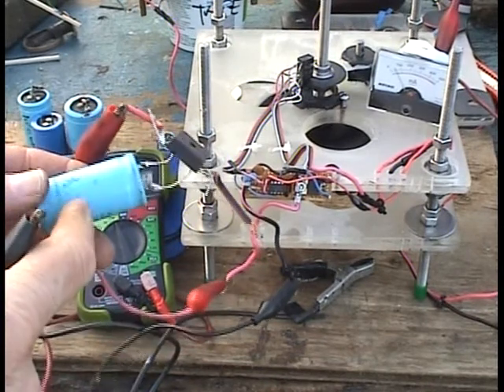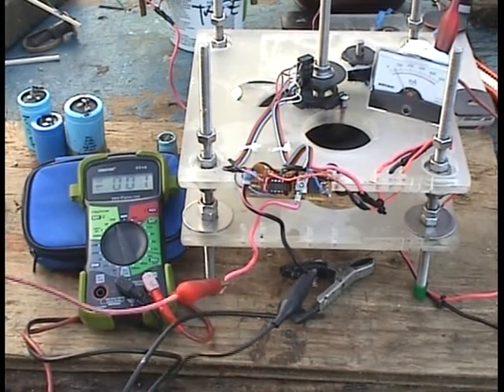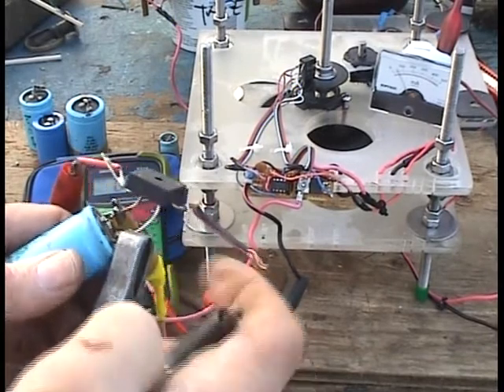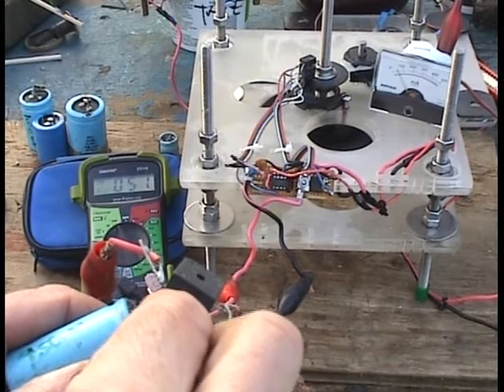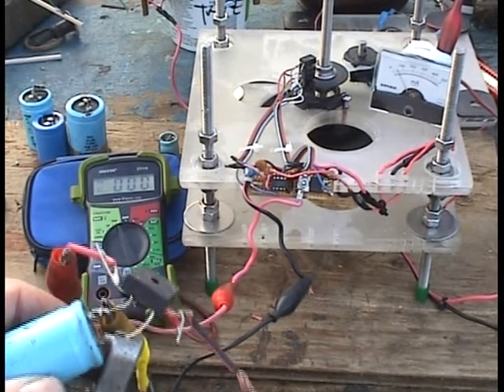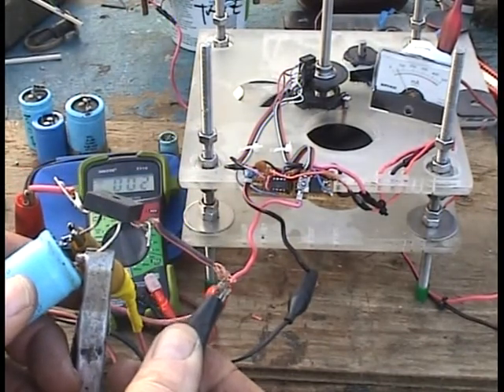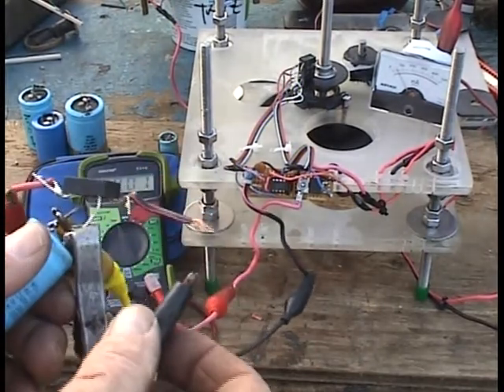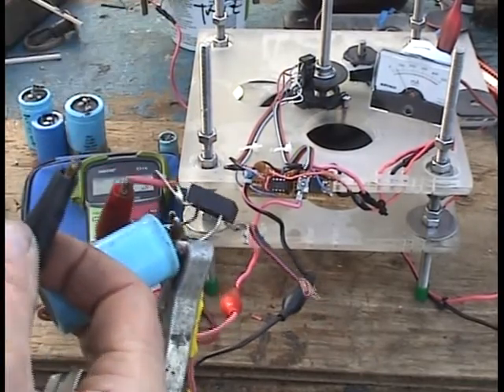Backemfrecoil tests with pulsed DC motor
a small 8 magnet  DC pulse motor running on 12V and 50ma with the backemf/recoil recovered into caps using a FWBR (fullwave bridge rectifier) with its AC legs right across the mosfet switching - one AC leg on the source of mosfet, the other on the drain...then the DC side of the FWBR  goes into capacitor which happens to be a 220uf 450V electrolyctic type in these tests.